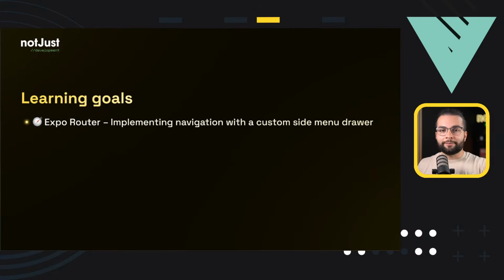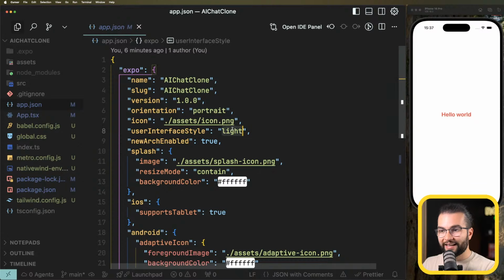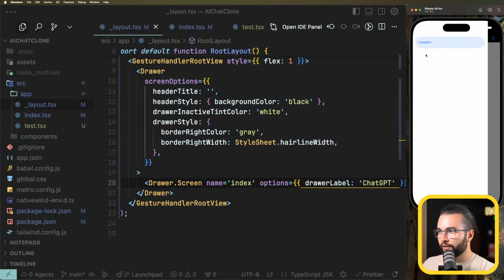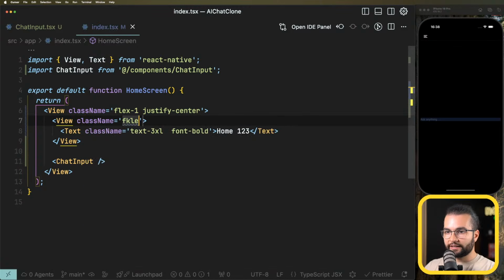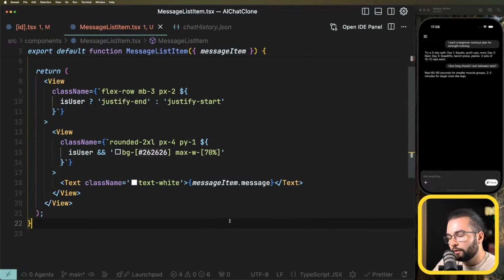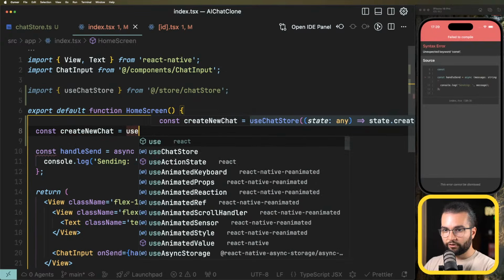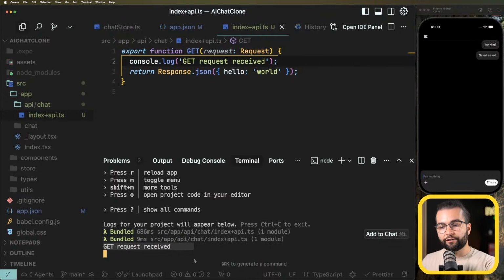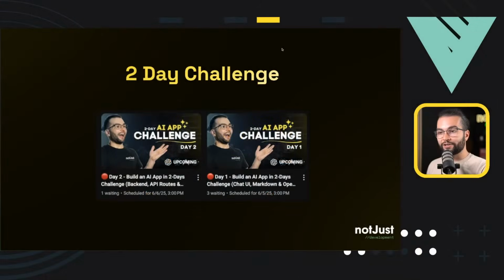🔴 Day 1 - Build an AI App in 2-Days Challenge (Chat UI, Markdown & Open AI)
Welcome to the 2-day AI App challenge, where you’ll learn to build an AI-powered ChatGPT-style app in just 2 days. On Day 1, you’ll build the full UI, set up chat history with Zustand, learn about Markdown, create API routes, connect the app to OpenAI API, and more!

📝 This video includes a lot of tools and technologies, providing an excellent opportunity to learn:
👉 How to build a ChatGPT-like interface using React Native Expo
👉 How to manage persistent chat history using Zustand + persist
👉 How to send requests from the frontend to the backend using Expo API routes
👉 How to forward those backend requests to OpenAI’s API and handle responses
👉 How to structure your codebase for scalability using modular architecture
.. and MORE!